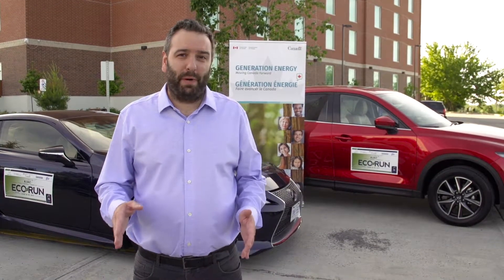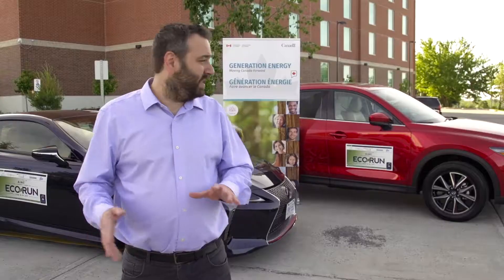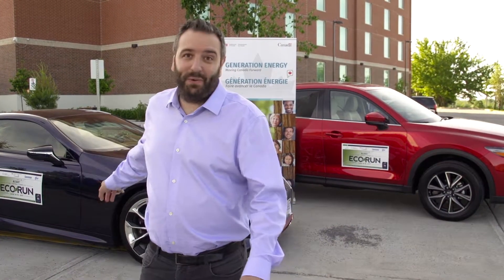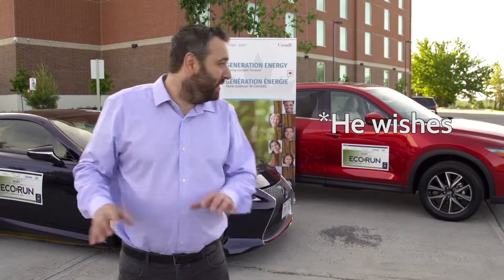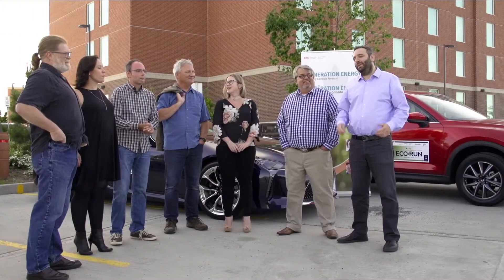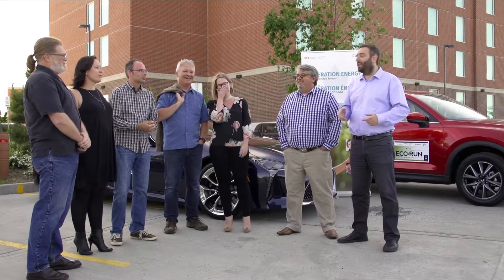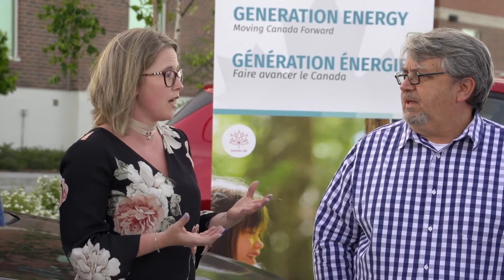EcoRun GénÉnergie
Transcript ci-dessous

Je suis à Ottawa, où les participants se préparent pour la sixième course EcoRun annuelle. Demain, les journalistes automobiles conduiront d’Ottawa à Québec dans des véhicules écologiques comme celui que vous voyez derrière moi, mais pas exactement celui-ci parce que je vais rentrer chez moi au volant de ce véhicule. Je suis avec quelques conducteurs de l’événement EcoRun qui sera tenu demain. Mesdames et Messieurs, pouvez-vous m’expliquer un peu le déroulement de celui-ci?

Certainement. Demain matin, nous commencerons ici, puis nous conduirons jusqu’aux chambres du Parlement pour participer à une petite cérémonie. Nous partirons ensuite avec plaisir vers Montréal. Nous changerons de véhicule trois fois au cours de la journée, afin de faire l’essai des différents types de véhicules dont la technologie leur vaut la mention écologique et l’appellation de voiture verte.

Le but de l’EcoRun est de faire la démonstration des véhicules les plus écologiques en vente au Canada, qu’ils soient hybrides, électriques ou qu’ils consomment le moins d’essence possible. Vous les trouverez tous ici, évalués selon la méthode d’essai en cinq cycles de RNCan permettant d’identifier les véhicules les plus écologiques de chaque catégorie.

Nous devons essayer de les conduire de la façon la plus écologique possible, en consommant le moins d’essence possible jusqu’à Québec.

C’est ici que le maillot vert entre en jeu? J’ai entendu dire que tout le monde le convoite.

Effectivement. Celui qui va garder la meilleure moyenne, et qui va afficher le meilleur pourcentage d’efficacité par rapport entre autre aux normes qui ont été développé par NRCan. Bien c’est celui qui bât ces totaux-là qui va finalement remporter le chandail vert à la fin.

Nous utilisons donc ces véhicules comme s’ils étaient les nôtres, mais en visant à consommer le moins d’essence possible. Si vous êtes propriétaire d’un véhicule écologique, que ce soit un véhicule électrique, hybride ou à pile à combustible, vous l’avez acheté pour une raison précise. Vous l’avez acheté pour qu’il soit écologique et pour moins dépenser en carburant, s’il en consomme. Ce que nous ferons demain, c’est donc de conduire ces véhicules en consommant le moins d’énergie ou de carburant possible. Bien sûr, il y aura toujours une compétition entre nous. Nous ferons donc de notre mieux puisque nous voulons tous « gagner ».

Merci. Ma dernière question est : qui va gagner le maillot vert?

Moi.

D’accord! C’est officiel. Merci tout le monde.
Voici donc votre défi : visitez generationenergy.ca et exprimez votre opinion sur les véhicules électriques. Que pensez-vous de l’infrastructure? En achèteriez-vous un? Dites-nous ce que vous en pensez. Dites-nous à quoi ressemble l’avenir énergétique du Canada selon vous.